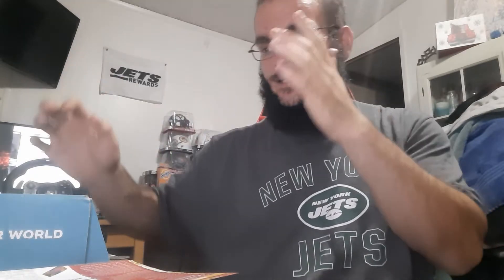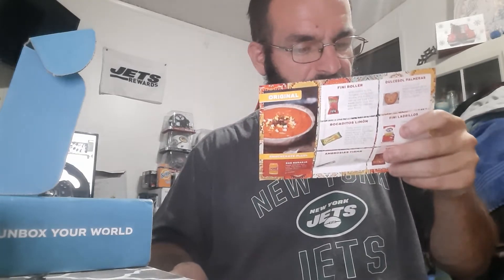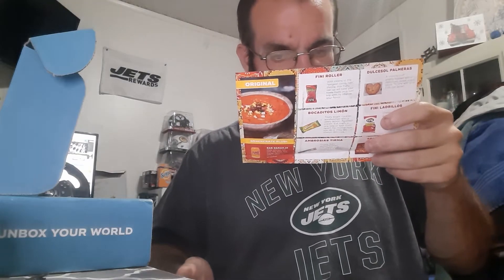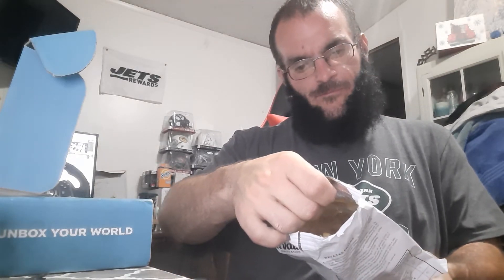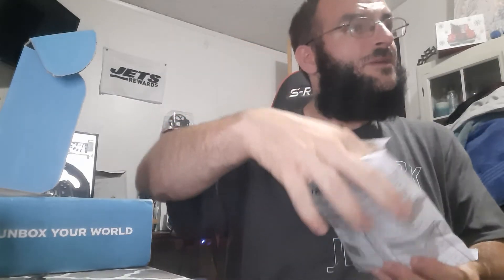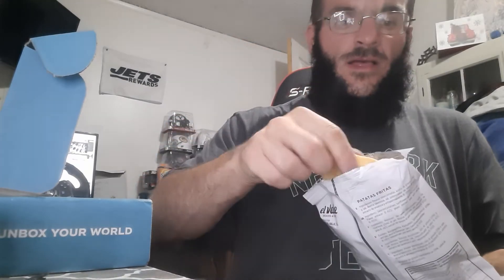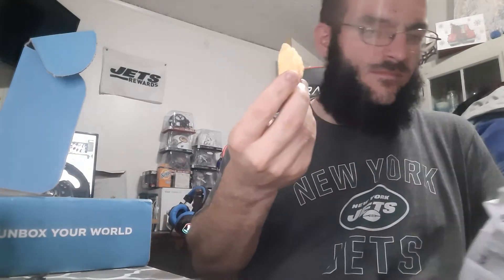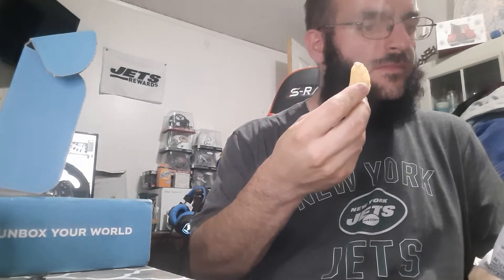Trying snacks from Spain part 1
Tiktok tryingsnacks snackcrate